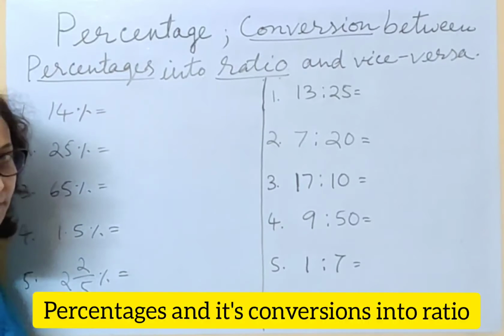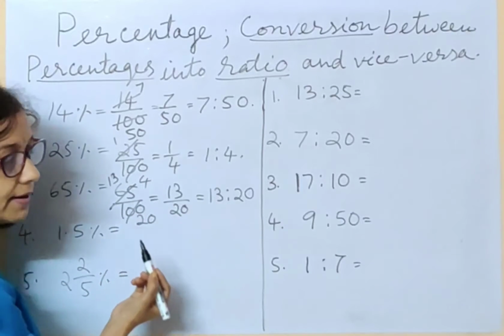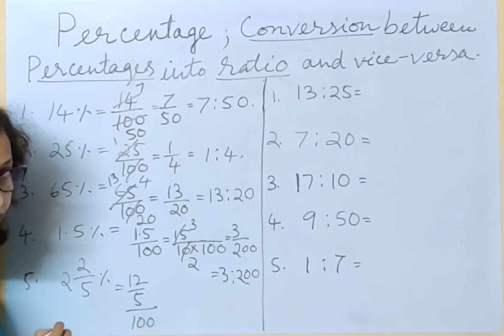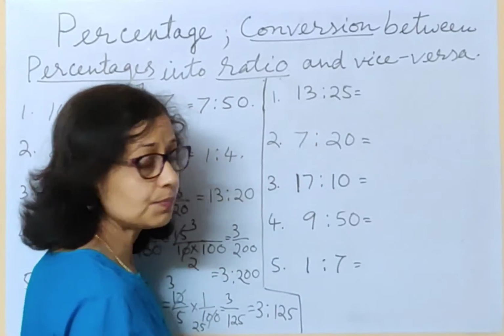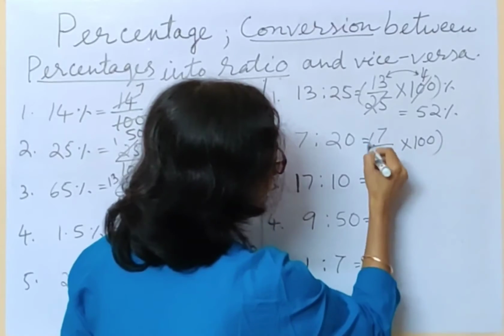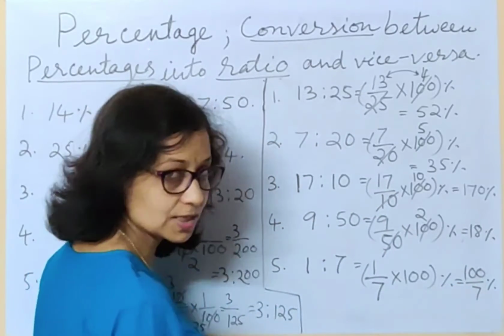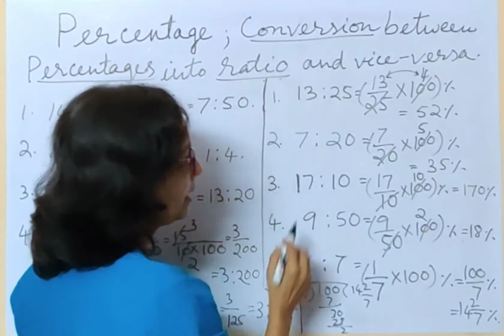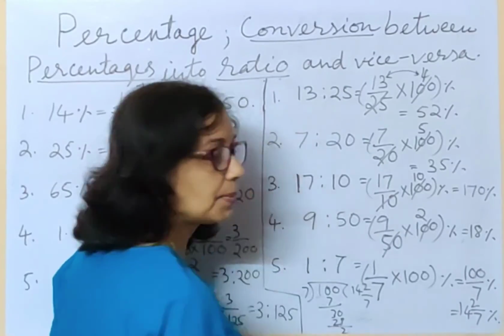The Number Cult - Percentages and it's conversions - grade -5,6,7.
Percentages and it's conversions into ratio and ratio into percentages ; explained to the kids level. It is explained slowly step by step which will help the  beginners completely.